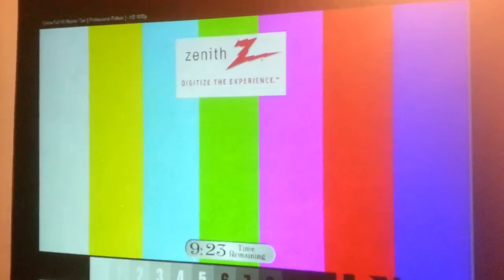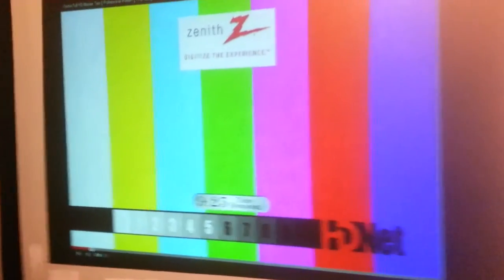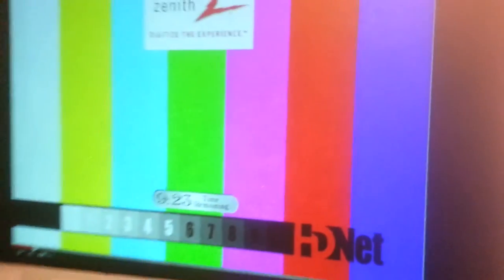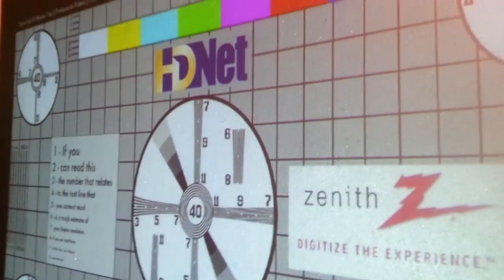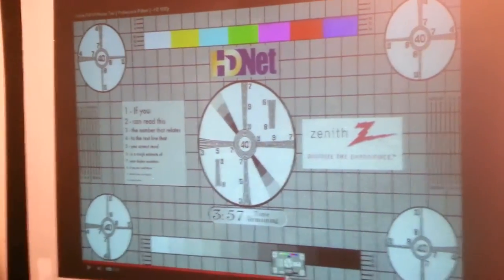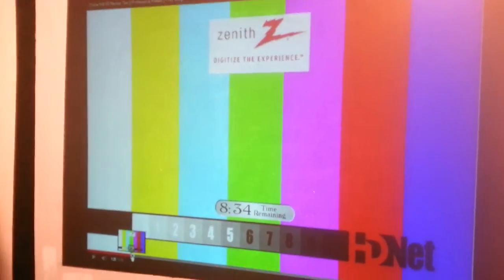BLACK PROJECTOR SCREEN, COLOR & GAIN DEMONSTRATION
Launch date 04/27/15 Paint a projector screen in 1 hour or less!  2 qt $298 All orders come with FREE WORLD SHIPPING!